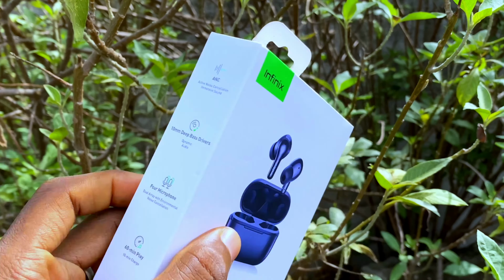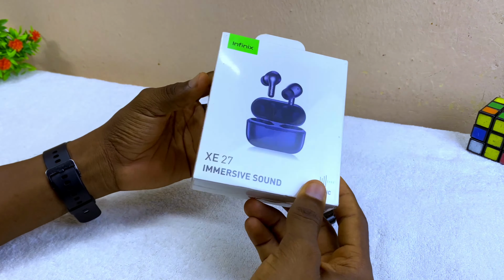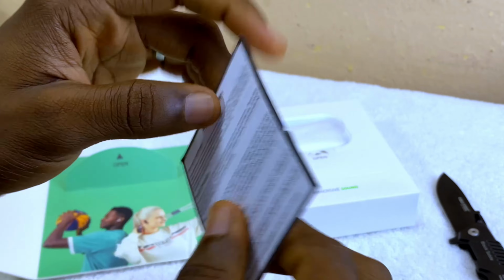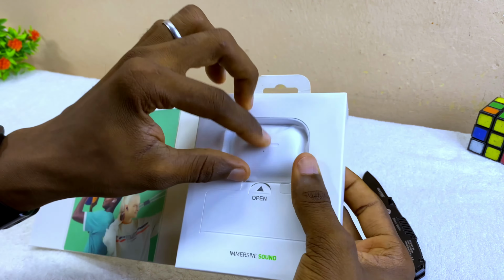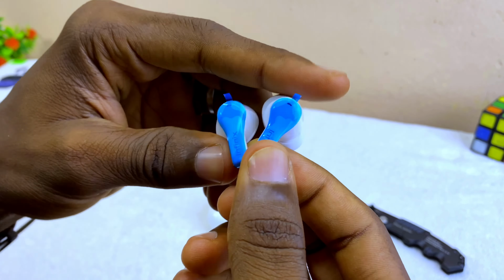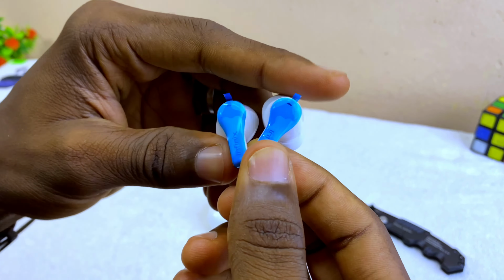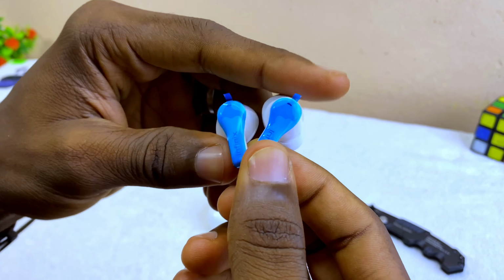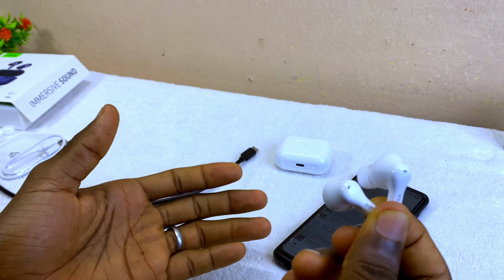Infinix XE27 Unboxing And First Impressions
Today's video is about Infinix xe27 unboxing. Infinix Mobility limited tagged it the " Immersive Sound" earbuds. So, you are looking to get these sleek, stylish and cutting-edge earbuds, then, watch this unboxing video.

In this unboxing video, you will see some of the features of these incredible earbuds. From their easy-to-use touch controls to their crystal-clear sound quality and amazing battery life, the Infinix XE27 Earbuds have a lot.

So sit back, relax, and get ready to experience the immersive sounds coming from Infinix wireless audio technology!